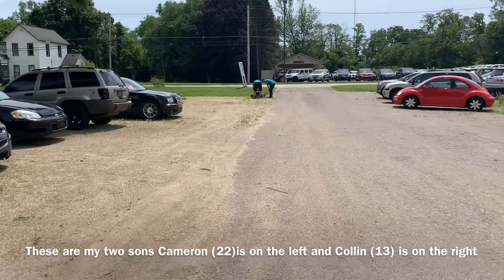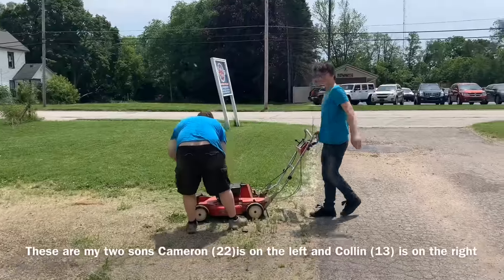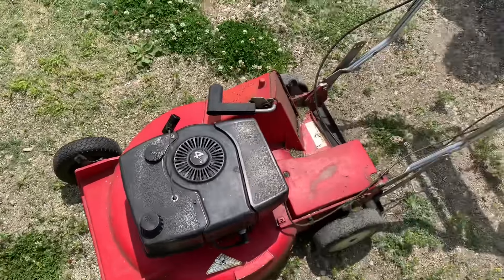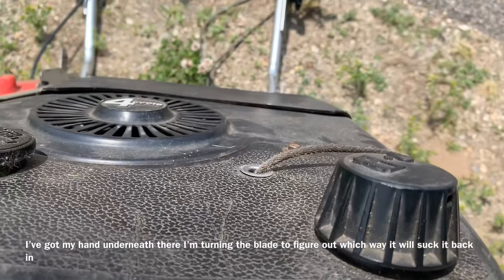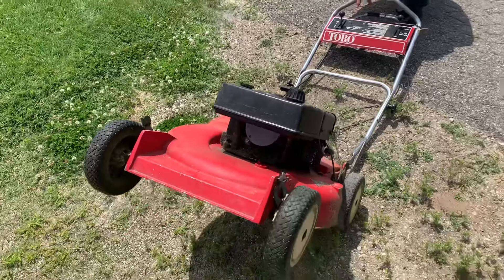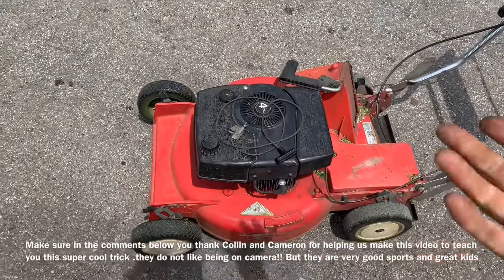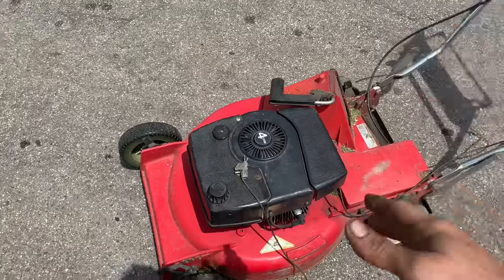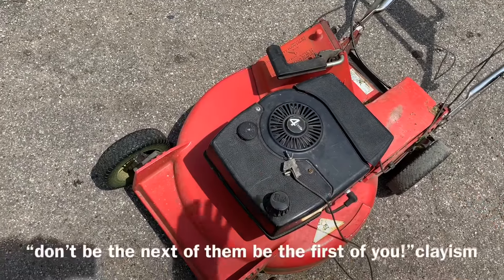10 second fix! Lawn mower pull cord not going back in recoil not working great easy trick!!!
I am so irritated that I have to even write this it’s not that ANYONE has hurt Themselves trying this . it’s that there’s thousands of people out there that believe they need to save humanity from themselves……  I say survival of the fittest. Not one person has spun the blade fast enough to recoiled the rope and start the engine at the same time . but I’m getting tons of messages from people who think they need to save everybody from everybody else instead of worrying about themselves￼. By telling me “this is dangerous AF￼”………. When yes it is￼……. For somebody who is an idiot and has a 1970 push lawnmower￼. Because I believe since the 80s they’ve all had a safety Feature that makes it necessary to pull up on a bar before you even pull the recoil to start it￼……. And if you do have one of them earlier models more than likely commonsense would tell you that you’re probablyOver the age of￼………. Say 60 and if you get your arm cut off by a lawnmower because you’re You have Spond the blade fast enough to start the engine￼……… Well quite frankly I would be surprised how you made it this far￼ in life ……… I suppose the point of my rambling is people need to worry about themselves and stop worrying about other people￼. Trying to save Humankind from themselves￼ ￼……….. Dumb people die every day……… Because they’re dumb and maybe that’s the way it supposed to be￼….

So earlier today I had my youngest son Collin out cutting the grass. At the Carlot. The lawnmower died because it’s older than dirt! The pull cord stayed all the way out and would not retract or go back inside.  the lawnmower like it supposed to.

So Collin went and got his brother Cameron. Well it’s about 90° outside and I wasn’t having the best of days and they both knew this. So they did not come to get me and they were trying to figure out how to get the cord back inside the lawnmower. Well they tried for a while and then Cameron finally bit the bullet and came in and asked me. I went outside and I looked at it and it would not go back inside and everything I tried it still would not go back in

So in a brief moment of genius! I raised the lawnmower upside down and spun the blade as I held the cord . And Eureka! it went back in! no problem! That cord has not worked properly for the past three years that’s why I did not get mad at these kids but now, for the video I couldn’t get it to stay out like it always did before.

Anyways we made a little video of it hopefully you enjoyed it hopefully you’re not watching the video when you’re mad trying to get yours to go back in because I go on about nothing. And eventually get to the point God bless you so much thank you very much for viewing please consider subscribing and at the very least have the best days and remember if anyone else can do it you can do it too!!